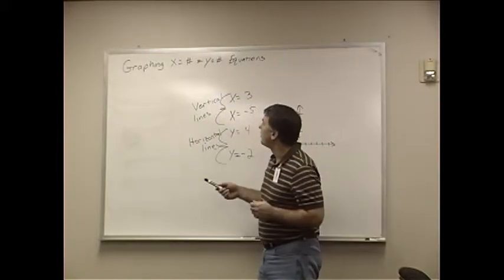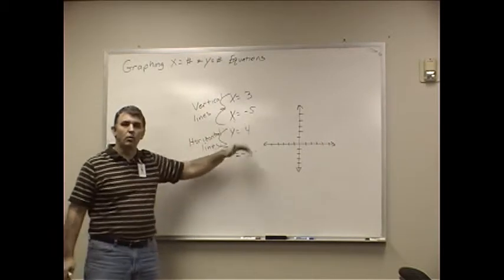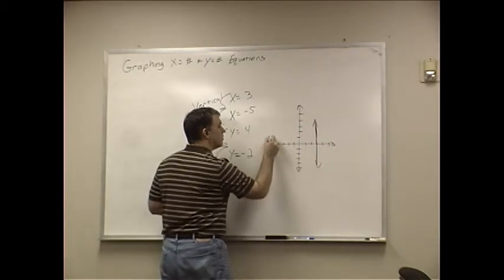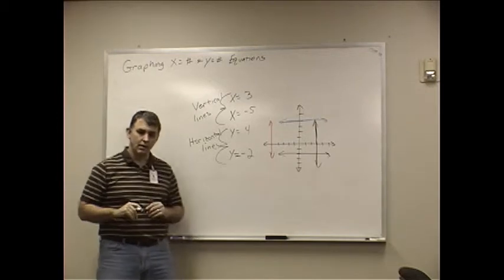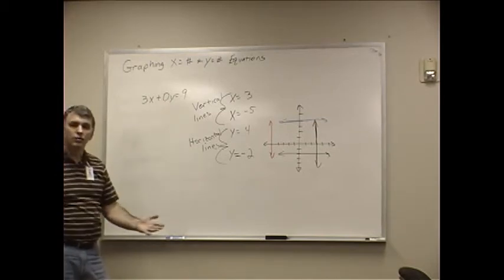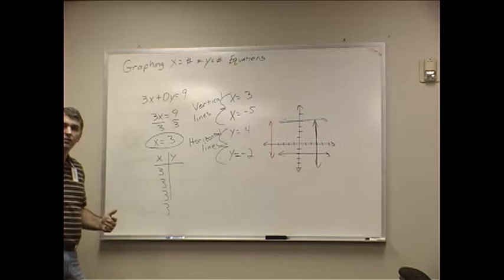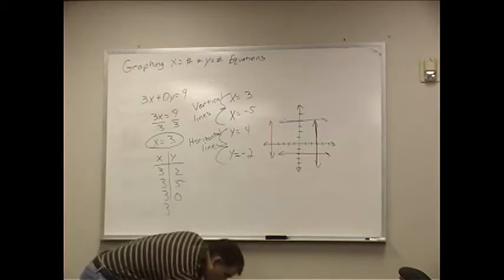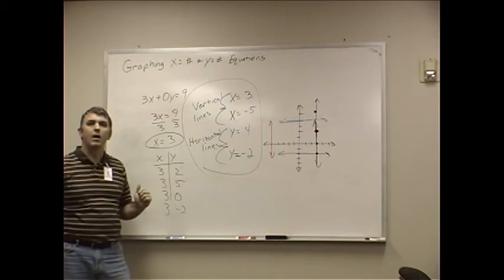FOM W4f Graphing with x or y missing 01.mp4